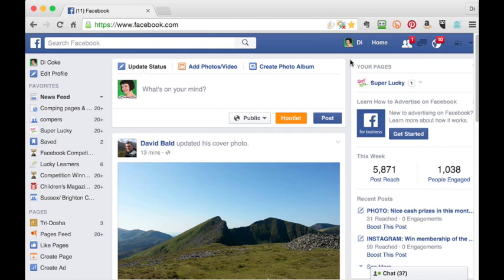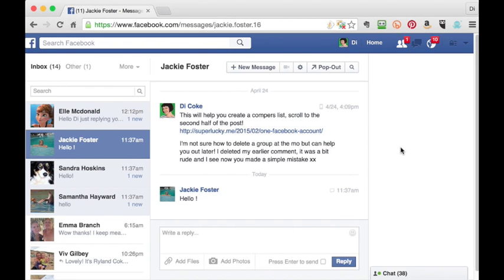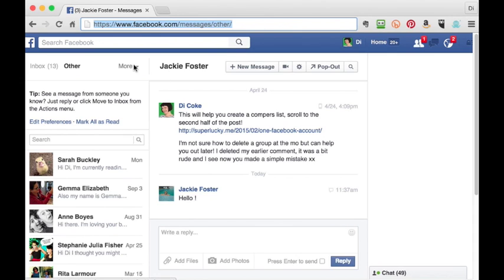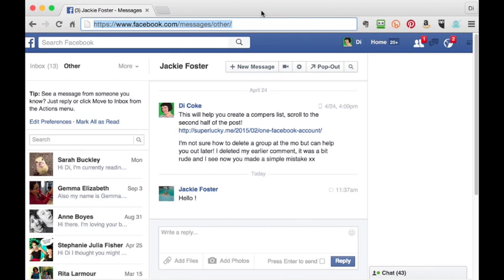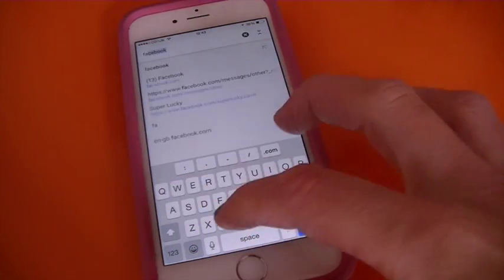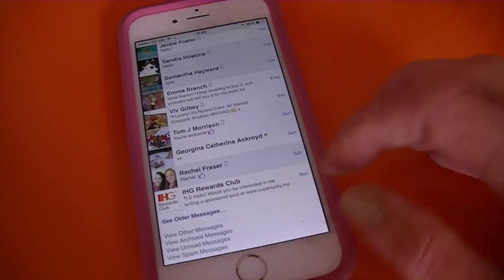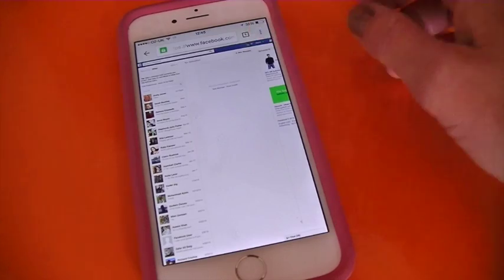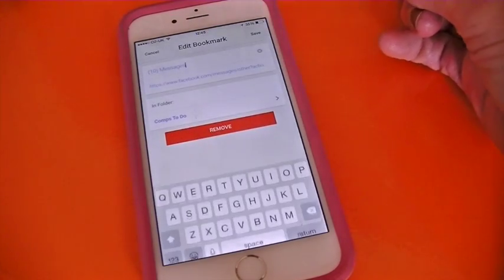How to check Facebook other and spam messages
If you enter competitions, you should be regularly checking your Facebook OTHER and SPAM folders for winning messages. Here's how to do it on your computer and mobile device.